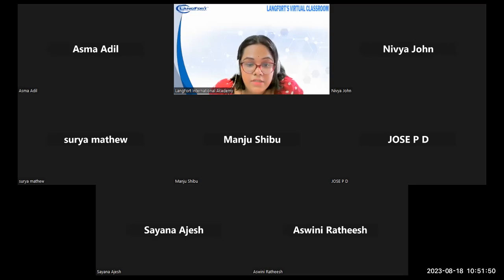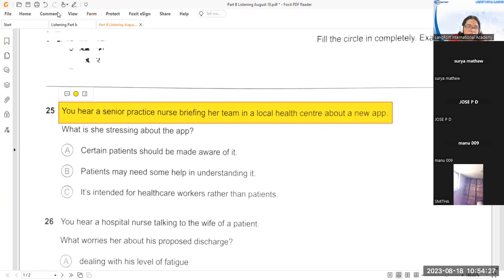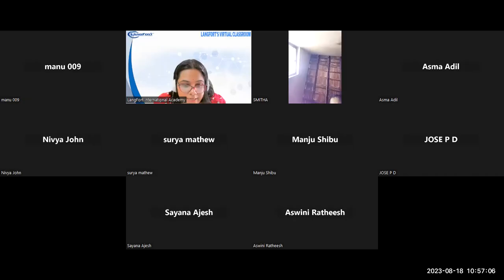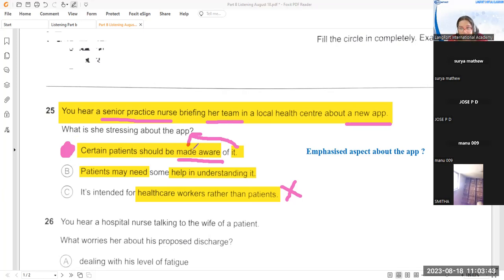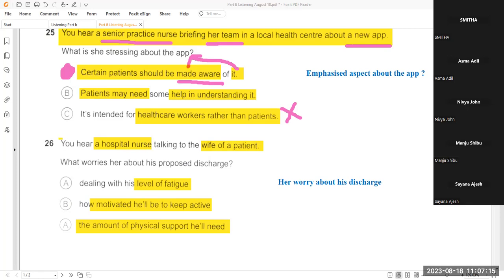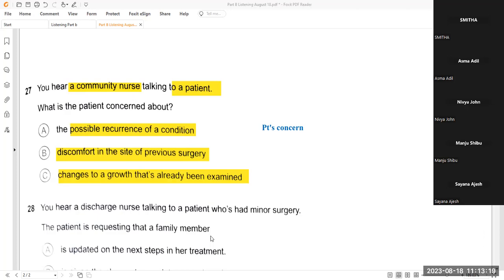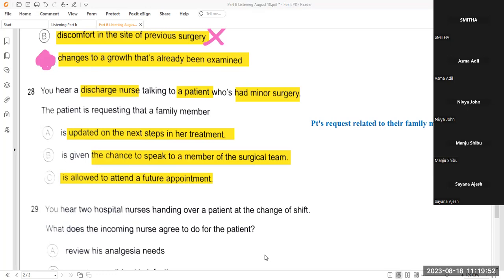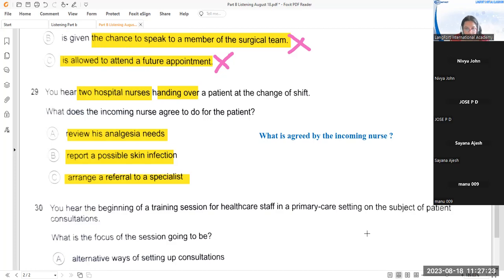OET LISTENING PART B | GUIDED PRACTICE | LANGFORT INTERNATIONAL ACADEMY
Get trained by the experts.

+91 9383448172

. LANGFORT INTERNATIONAL ACADEMY/ OET/ IELTS/ REGULAR/ ONLINE

Pallickal Towers, SH 1, above ICICI Bank, Kalady, Kerala 683574